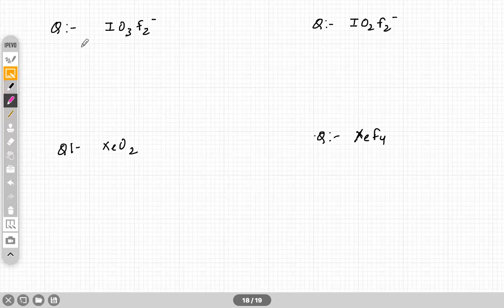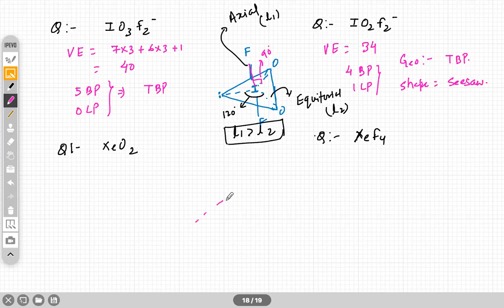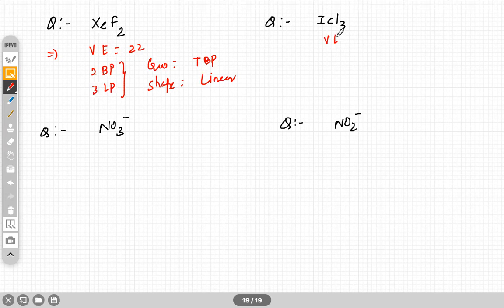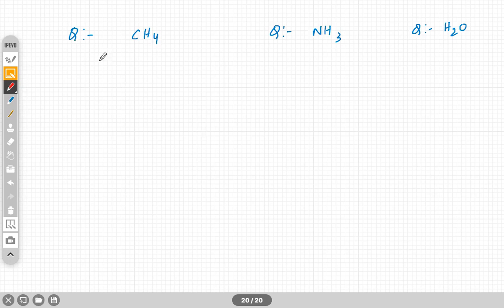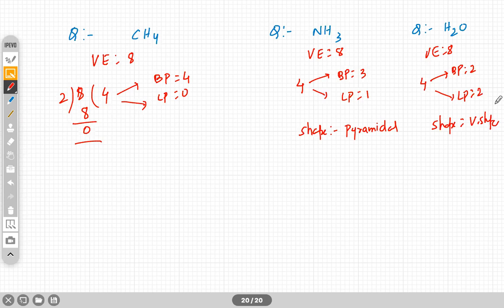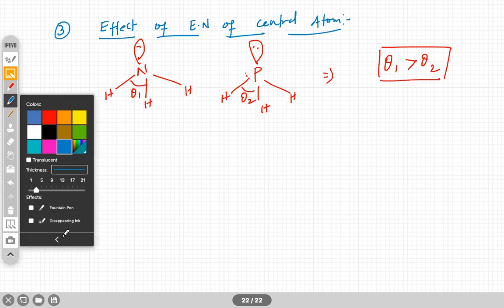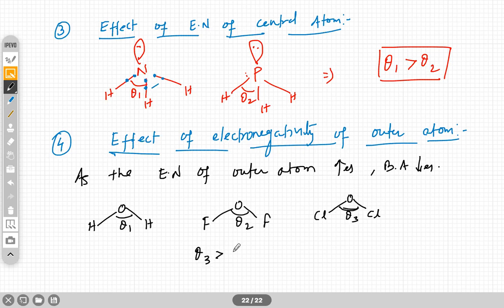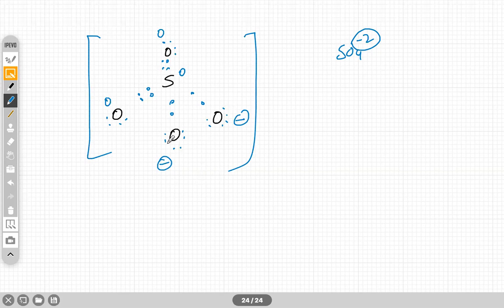Chemical Bonding-III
Lewis Structures(Examples), Bond Angle & Factors Affecting it.